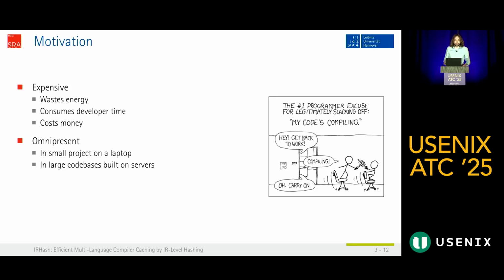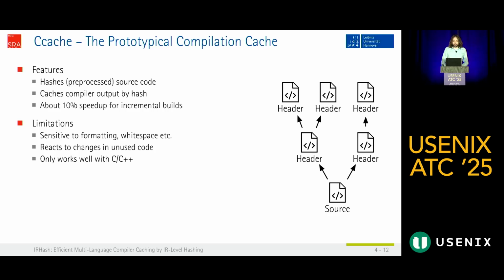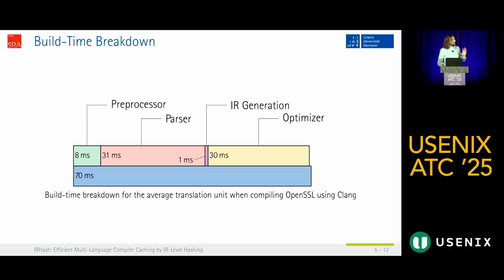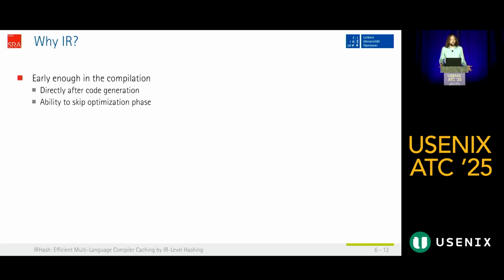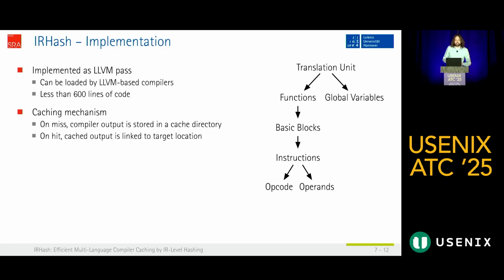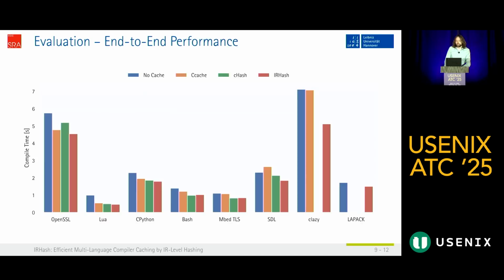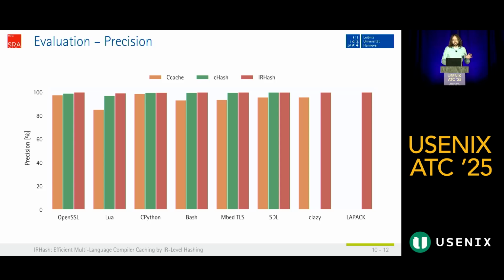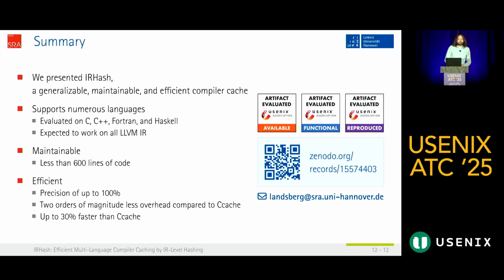USENIX ATC '25 - IRHash: Efficient Multi-Language Compiler Caching by IR-Level Hashing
IRHash: Efficient Multi-Language Compiler Caching by IR-Level Hashing

Tobias Landsberg and Johannes Grunenberg, Leibniz Universität Hannover; Christian Dietrich, Technische Universität Braunschweig; Daniel Lohmann, Leibniz Universität Hannover

Compilation caches (CCs) save time, energy, and money by avoiding redundant compilations. They are provided by means of compiler wrappers (Ccache, sccache, cHash) or native build system features (Bazel, Buck2). Conceptually, a CC pays off if the achieved savings by cache hits outweigh the extra costs for cache lookups. Thus, most techniques try to detect a cache hit early in the compilation process by hashing the (preprocessed/tokenized) source code, but hashing the AST has also been suggested to achieve even higher end-to-end savings, as the increased accuracy outweighs the additional parsing costs. Technically, all these CCs are currently limited to C or C-style languages.
In this paper we take the conceptual question of the “right” lookup level for compiler caches one step further onto the IR level. We provide IRHash, an IR-level CC for LLVM that not only offers higher accuracy than the previous works but can also support all languages with an LLVM backend. We evaluate IRHash against Ccache and cHash based on the development history of 16 open-source projects written in C, C++, Fortran, and Haskell. With an average build time reduction of 19% across all C projects, IRHash provides better end-to-end savings than Ccache (10%) and cHash (16%), while additionally supporting more languages.